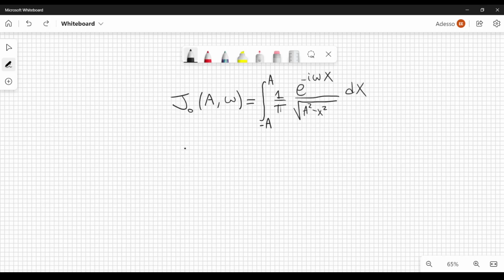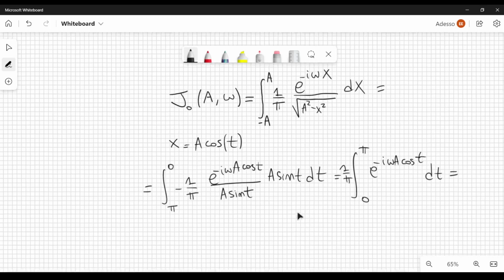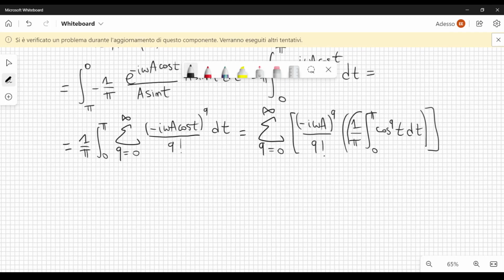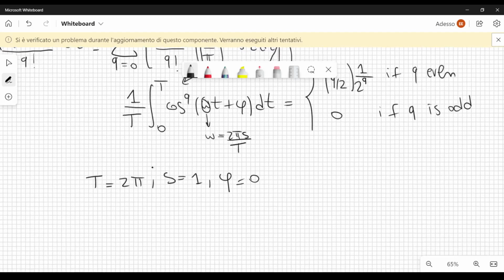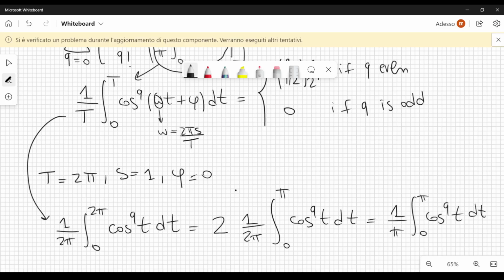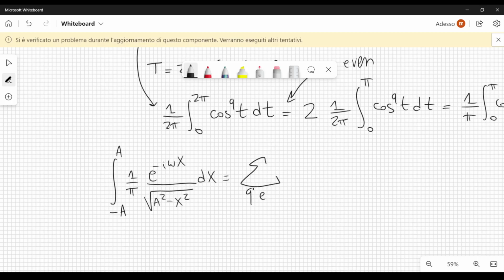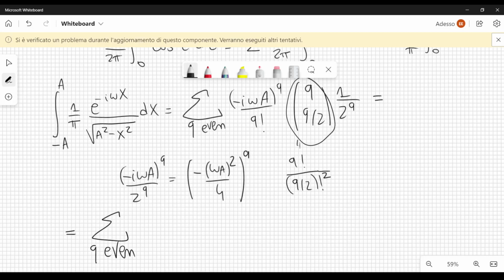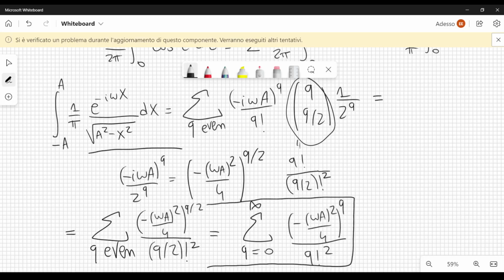Representations of Bessel function of order zero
In this video, the series representation of the bessel function of order zero is derived from considerations on Stochastic processes.
You can check the course “The Math of Random Signals, Fatigue Damage, Vibration Tests”. One of the objectives of this course is to provide motivation as to how the Central Limit Theorem happens mathematically, possibly affecting the distribution of a stochastic process.